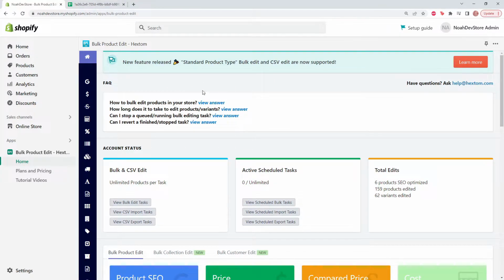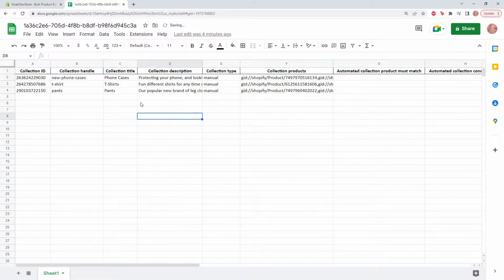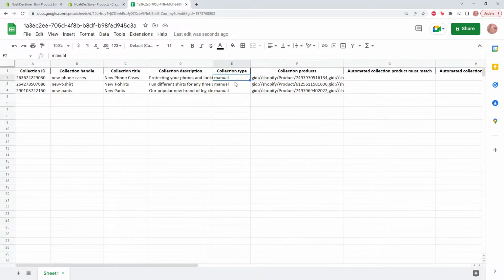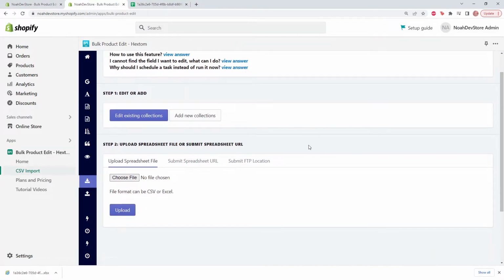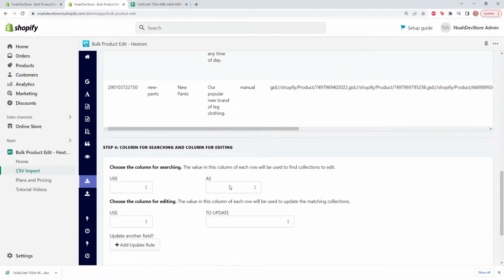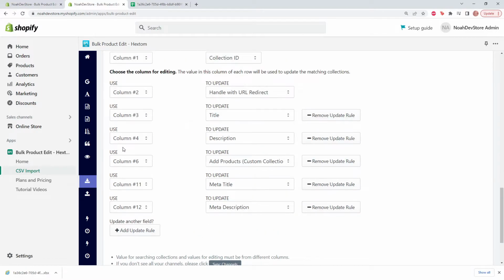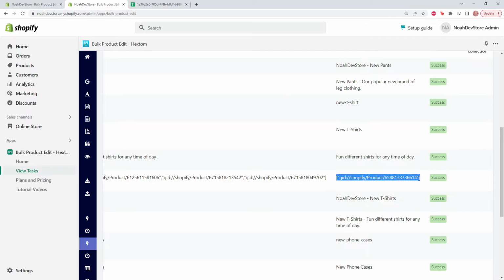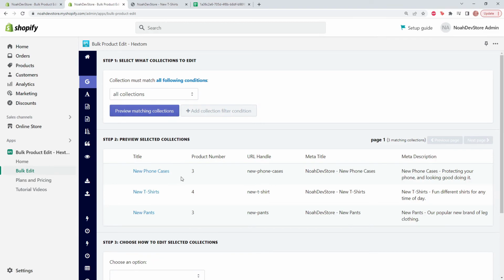Bulk Product Edit (BPE) How to edit collection CSV Import